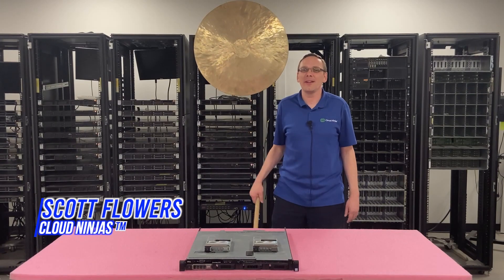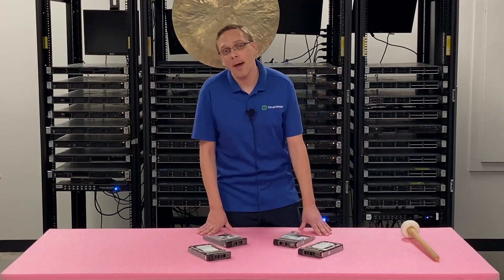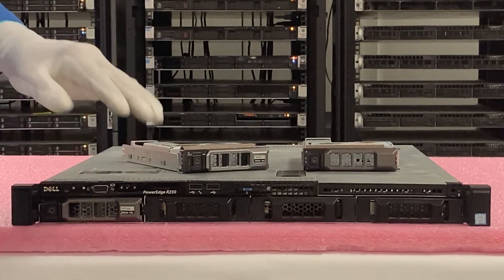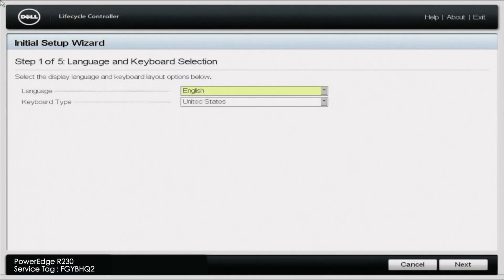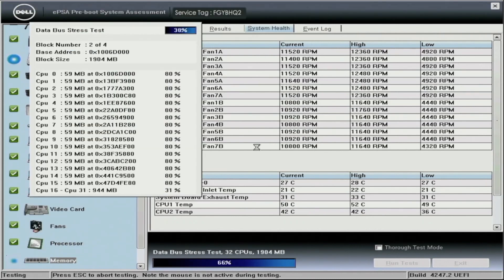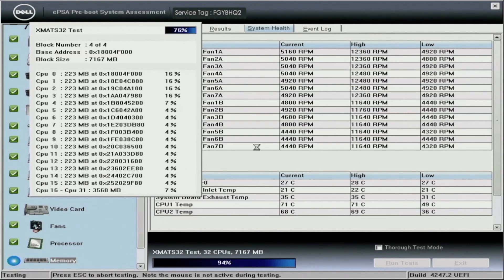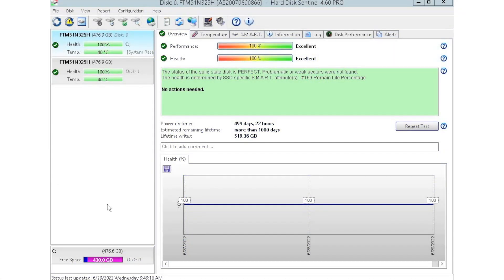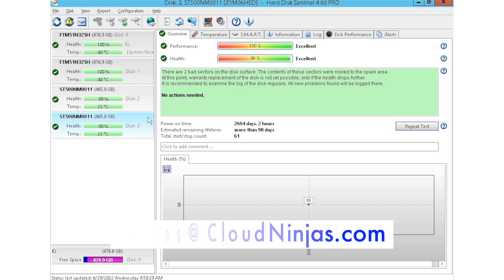Dell PowerEdge R230 Solid State Drives | SSD Upgrade Spares & Options | How to Test with Dell Diag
Dell PowerEdge R230 - This video will demonstrate how to breathe fresh life into your older server. Today, we will cover the different storage options for R230 server, what storage configurations are compatible with your server, and we will also show you how to install your drives as well as test them with HD Sentinel.

If there is anything else you would like to see, then please drop a comment, and let us know.  We want this video to be a great tool for the Dell community.  Ask questions.  Answer questions.  Help each other out.

Let's get rolling. The Dell PowerEdge R230 supports three types of drives: SAS, SATA and Solid State Drives.  SAS drives have speeds of 10K to 15K RPM.  SATA drives operate at speeds of 7.2K RPM.  SSDs can run at speeds of 3GB/s, 6GB/s or 12GB/s. There are two chassis for the R230, a 2 Bay and a 4 Bay. Both chassis only accept LFF 3.5" drives, unless you have a 2.5" to 3.5" mounting adapter which is shown in the beginning of this video. When buying from us, we will make sure that if you buy an SSD from our store for this server, it will come with an adapter so you will have everything needed to install your new drive with no issues. SSD’s have come down significantly in price, and the benefits of solid state storage make it hard to justify a hard drive. Solid State Drives last much longer due to no moving mechanical parts, have faster read and write speeds, and take up less space. Within these drives you have two different types: SAS SSD’s, and you have SATA SSD’s. SAS SSD’s are meant for high volumes of reads and writes at 12GB/s, whereas SATA SSD’s are a more budget friendly option and have a max of 6GB/s.

When it comes to the max capacity per drive, it can get a little bit complicated. Dell states that the max capacity you can have per SAS drive is 12TB, however we have been able to put in 16TB drives. For SATA, Dell states that the max per drive is 12TB, but we have put in 14TB drives. Lastly, for SSDs, Dell states that 7.68TB is the max, and we haven't been able to do anything greater than that. If you have had higher drive capacities work with your R230, share your findings in the comments below. We are interested to hear what others have found.

We will also show you how to install a new drive into your R230.  This is super easy since these drives are hot swap, meaning you can install a drive while the server is running.  We will also go over how to test your drives with Dell Diagnostics and HD Sentinel.  Dell Diagnostics will test more than just the drives, but we will utilize this test to make sure our drives are performing well.  Dell will provide an amber light for predictive failure.  This is very common on 15K SAS drives because their bearings wear out over time.  HD Sentinel is great for checking the Health Scores and Power On Hours for drives.

Do you want to buy a refurbished Dell PowerEdge R230 server?  You can custom configure your own server.  We have 2 Bay and 4 Bay options in stock.